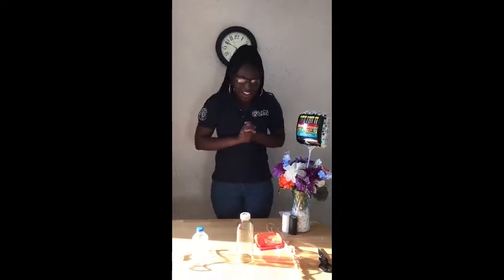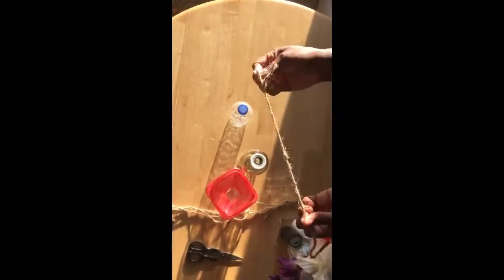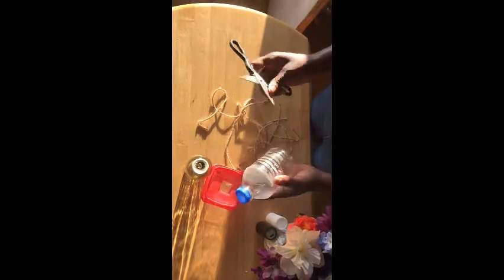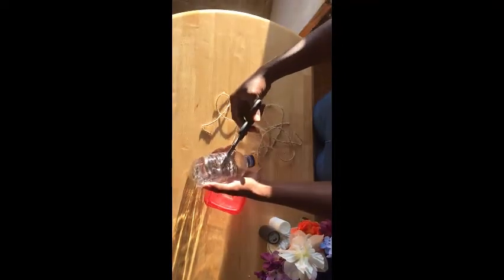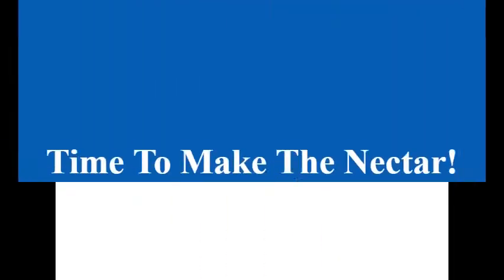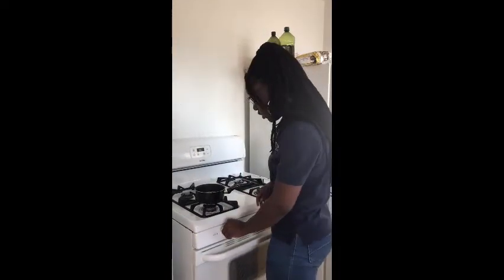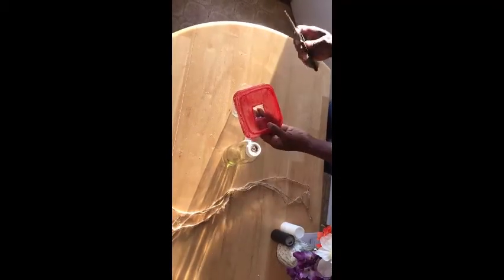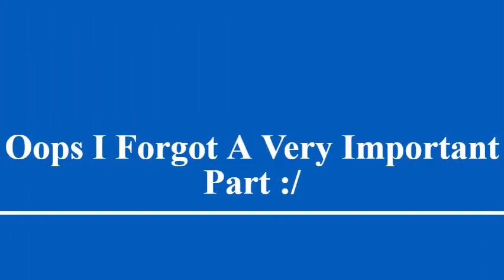How To Make A Hummingbird Feeder Out Of Recycled Materials!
Do you remember the 3 R's? Reduce! Reuse! Recycle! Our AmeriCorps VISTA has created a fun video for Earth Day to show how to reuse materials to make a hummingbird feeder. This is a great way to show your little ones how to reduce your waste and reuse things to help keep the environment clean. Also, please share a photo of the hummingbird feeder you or your children create! Happy Earth Day 💚🌎💚